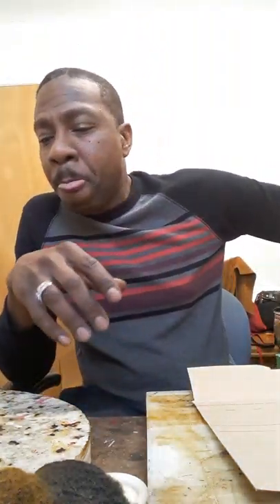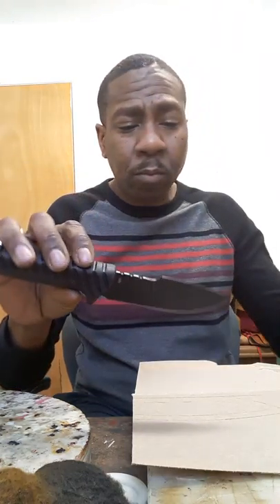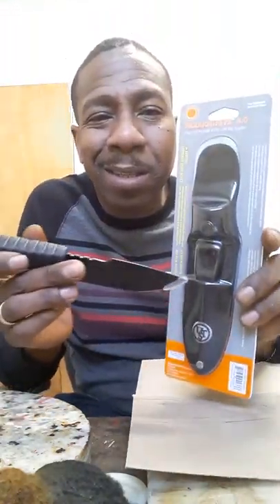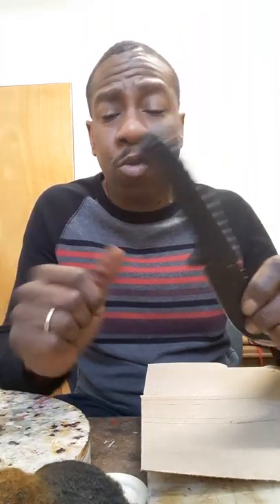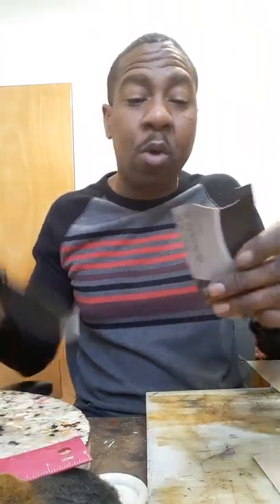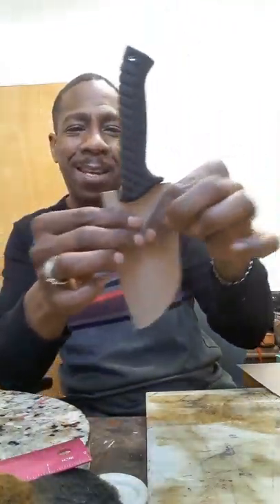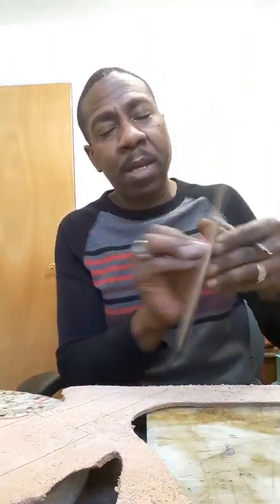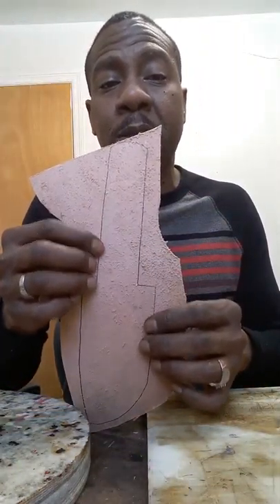DIY Custom knife sheath/Schaber.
From the template to the cutout. I show you how to make your own custom sheath/schaber.